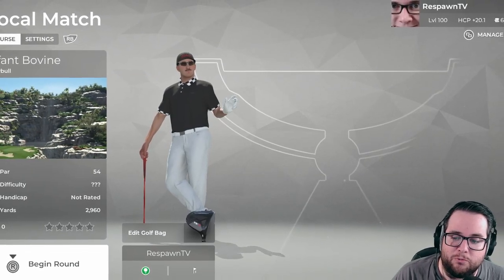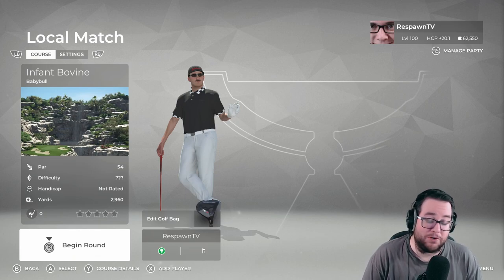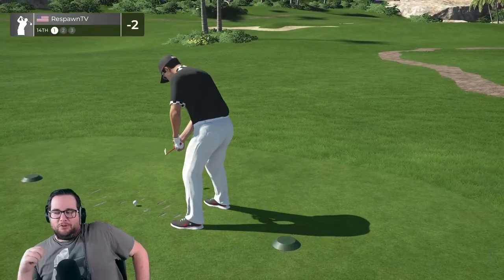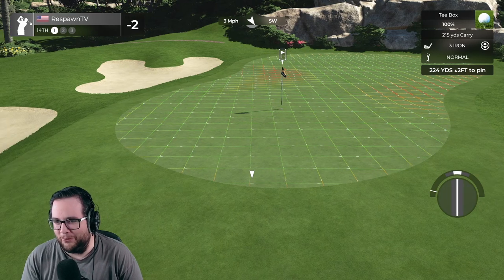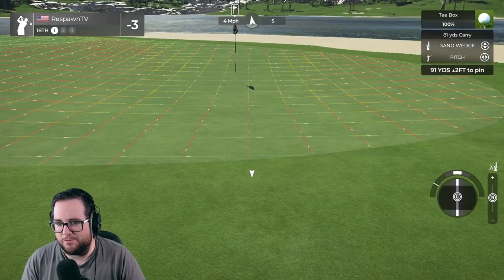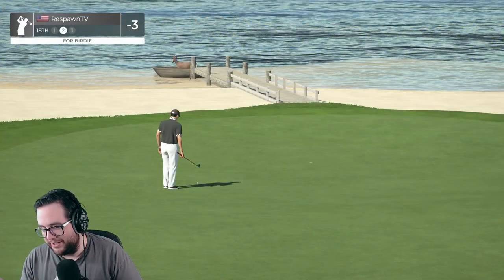INFANT BOVINE - Course Spotlight - PGA Tour 2K21